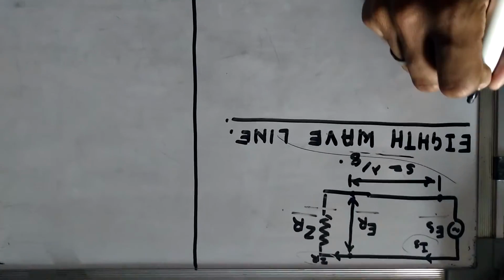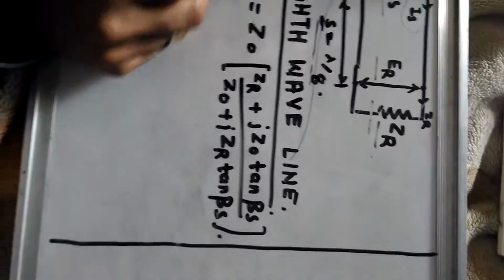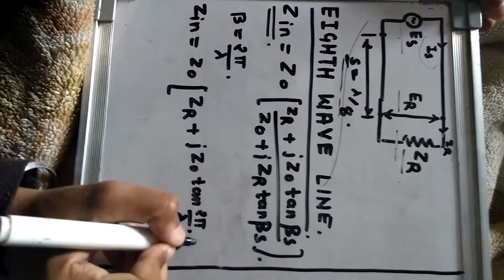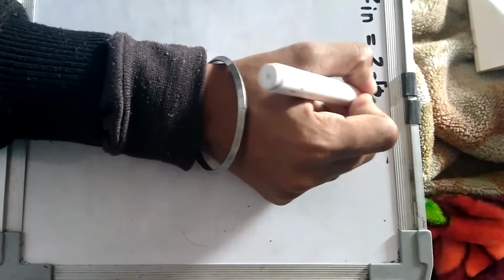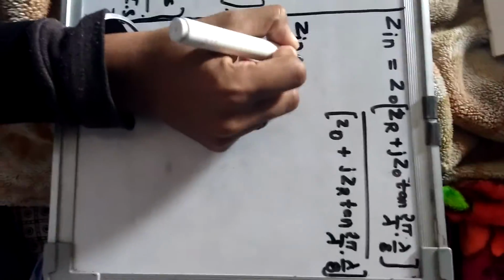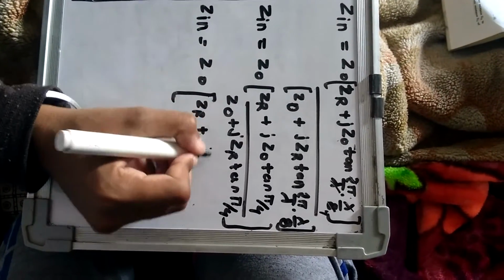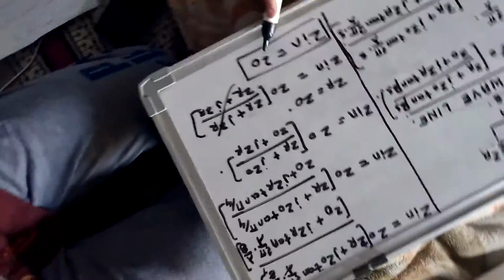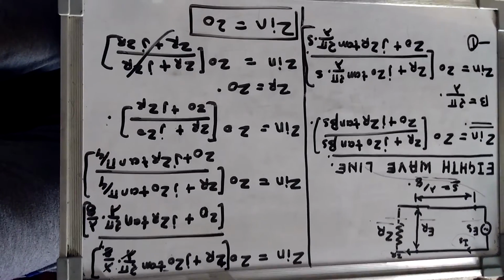The eight wave line in Transmission line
This is upside down and rotation  video